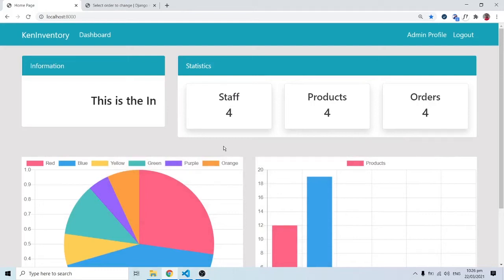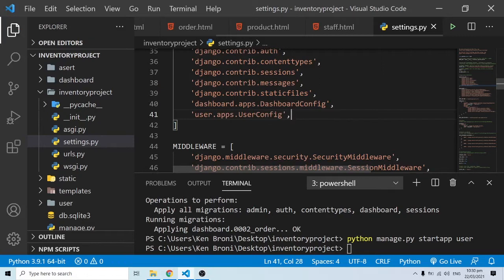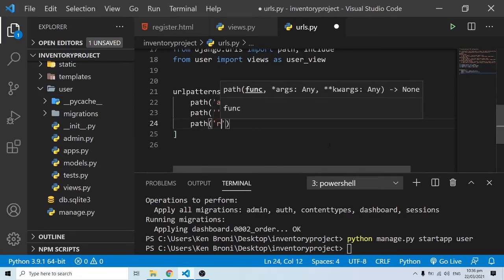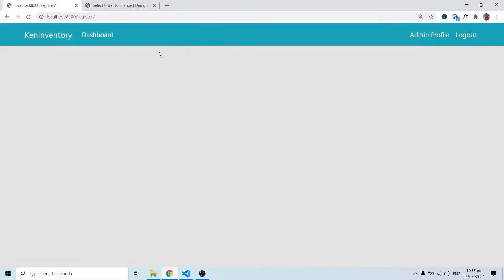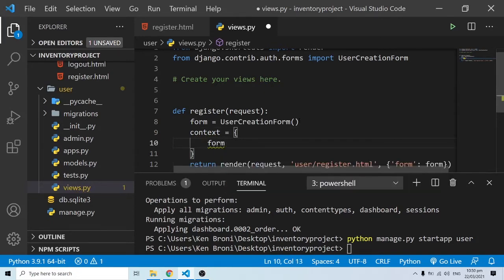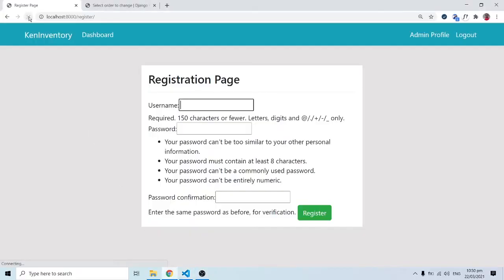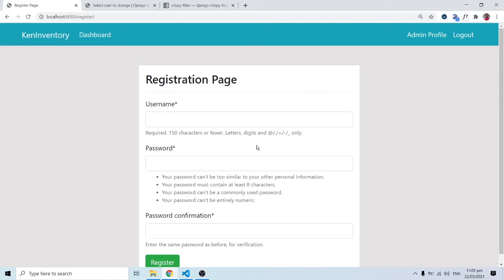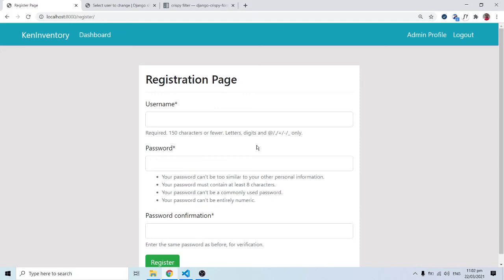User Registration | Django Inventory Management System Web Application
In this video, we will look at user registration.  We will learn how to build a User Registration from the front-end of our inventory management system. Also the code for the templates are included